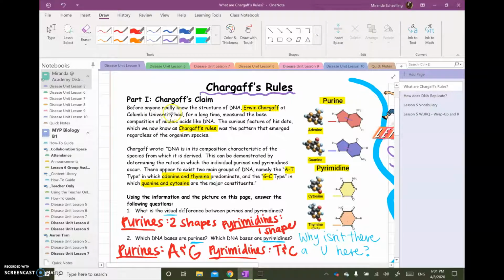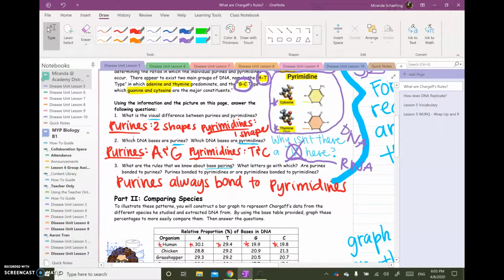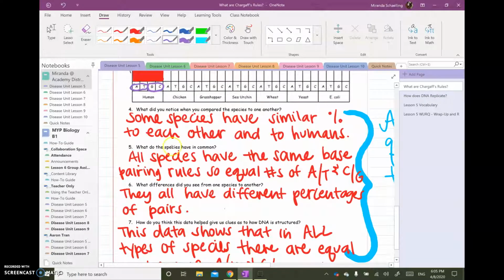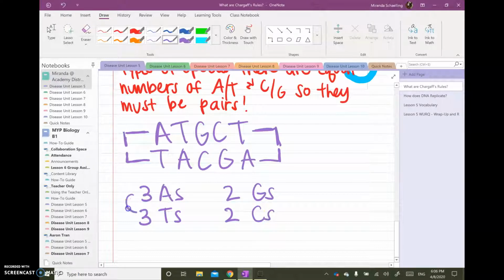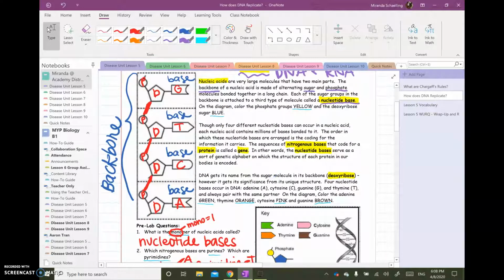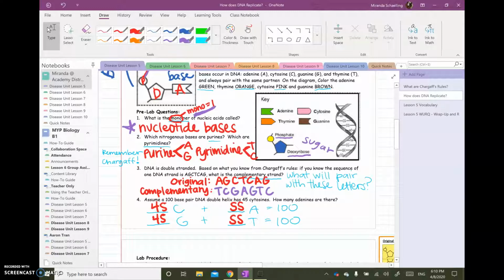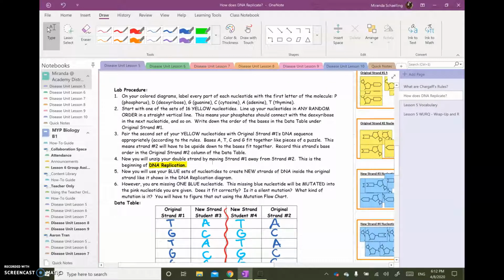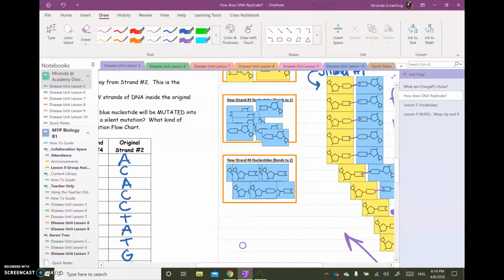Disease Unit Lesson 5 Part 1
Use this video to help ypu check your work for Lesson 5